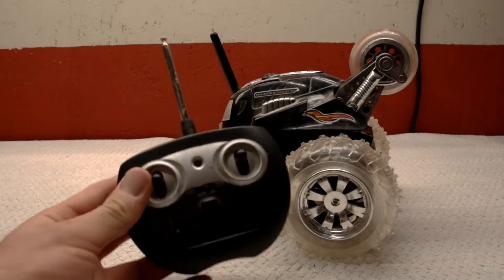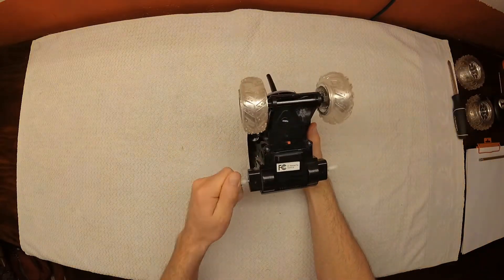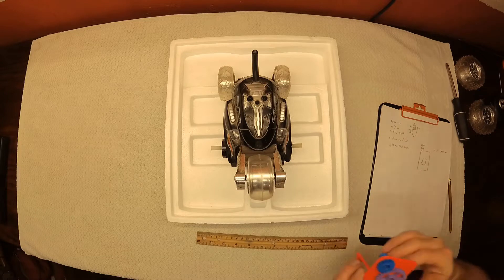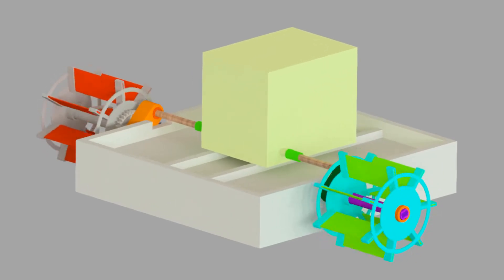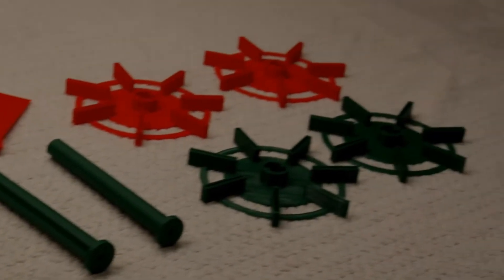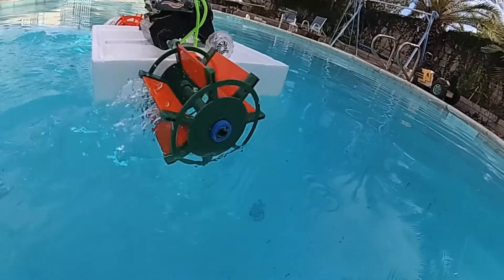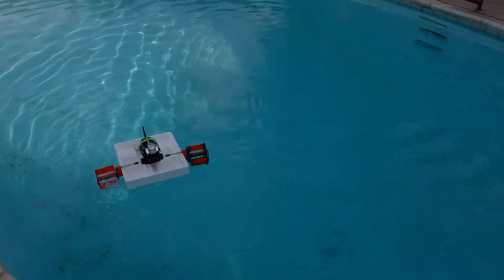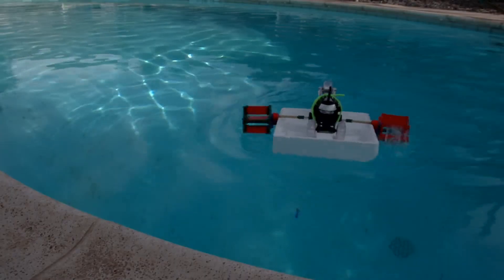RC Paddle Boat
Is it possible to convert an older RC car into an RC paddle boat?